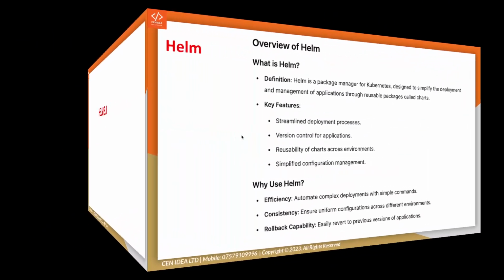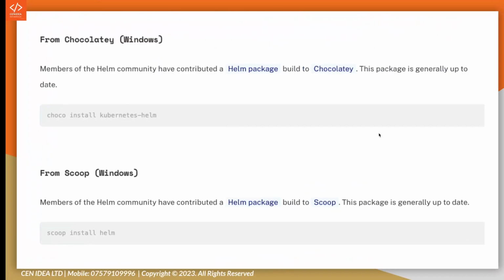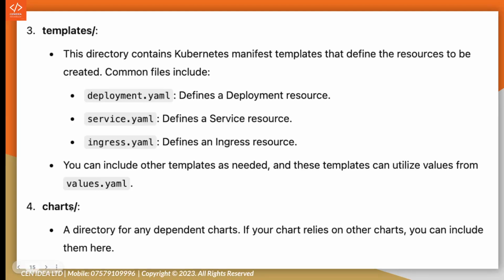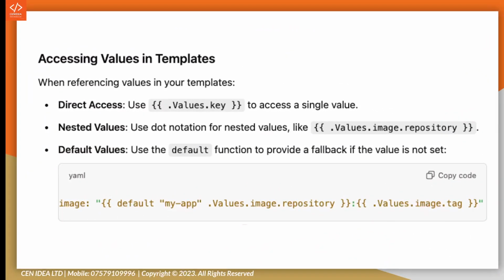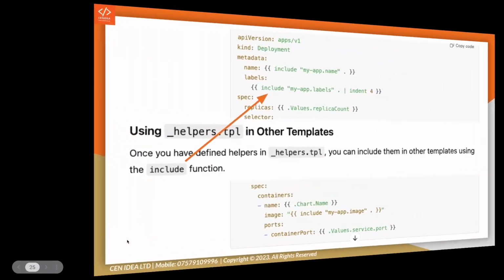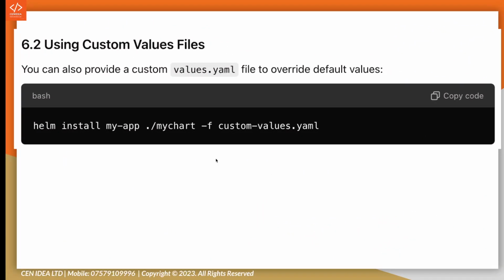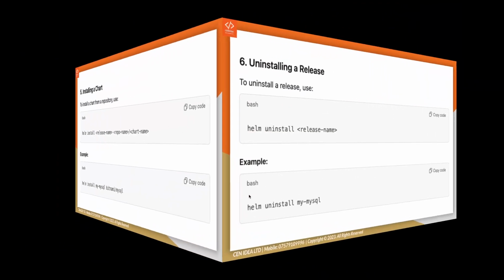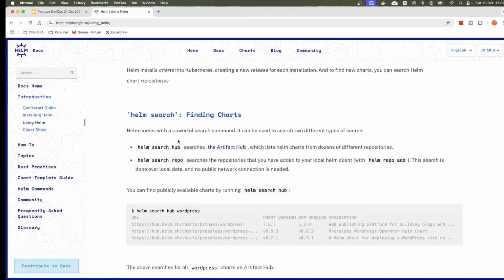🔥Learn end to end Helm 3.0 in Kubernetes Deployment in 2025🔥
Welcome to our comprehensive tutorial on Helm 3.0 in Kubernetes! In this video, we’ll take you on a detailed journey through the fundamental concepts and advanced features of Helm, the Kubernetes package manager that simplifies the deployment and management of applications.

🔍 What You'll Learn:
Introduction to Helm: Understand what Helm is, why it’s essential for Kubernetes, and how it streamlines application management.

Key Concepts: Dive into Helm's core components, including Charts, Repositories, Releases, and Templates. We’ll explain each concept with clear examples to solidify your understanding.

Helm 3.0 Features: Explore the new enhancements in Helm 3.0, including the removal of Tiller, improved security features, and the benefits of the new architecture.

Working with Helm Charts: Learn how to create, customize, and deploy Helm Charts. We’ll guide you through building your own Chart from scratch and using existing Charts from popular repositories.
Managing Releases: Discover how to install, upgrade, and rollback applications using Helm commands, and understand the lifecycle of a Helm release.

Best Practices: Gain insights into best practices for using Helm effectively in real-world scenarios, including versioning, maintaining stability, and managing dependencies.

🎯 Who This Video Is For: This video is designed for developers, DevOps engineers, and anyone looking to enhance their Kubernetes skills. Whether you're a beginner or have some experience with Kubernetes, our theoretical approach will deepen your understanding of Helm and its practical applications.

📚 Additional Resources:
Links to official Helm documentation

A quiz at the end to test your knowledge
💬 Join the Conversation: We encourage you to leave your questions and comments below the video! Share your experiences with Helm or any challenges you’ve faced, and let’s build a community of learning together.